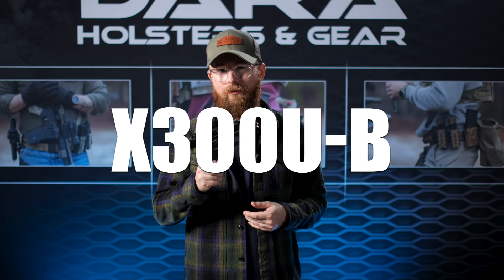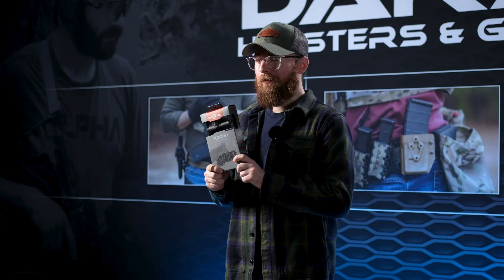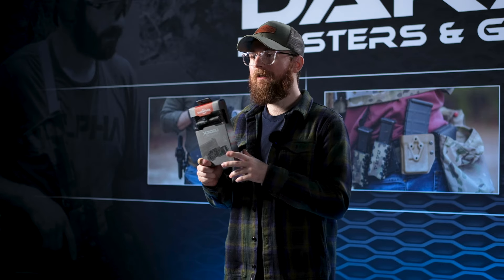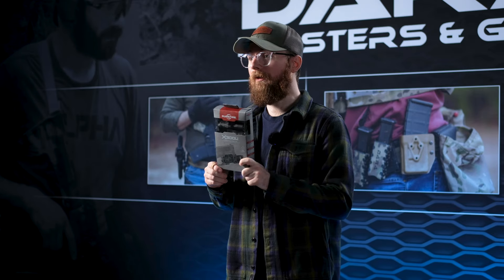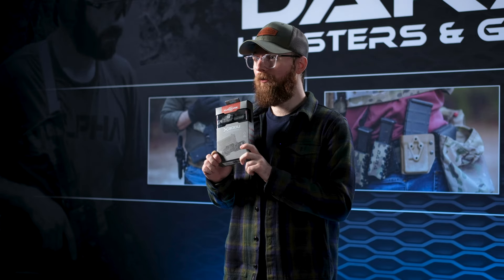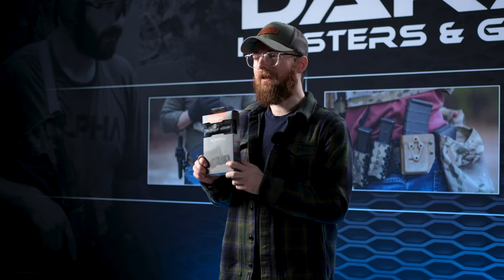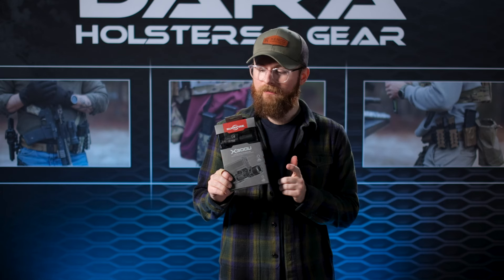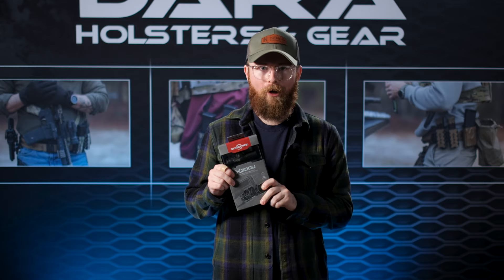SureFire X300U-B Weapon Light Overview and Holster Compatibility | Dara Holsters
In this video, we explore the SureFire X300U-B weapon light, renowned as the gold standard for duty lights. The X300U-B features a T-slot mounting system compatible with most firearm rails and can also be mounted on Picatinny-railed rifles. With an output of 1,000 lumens and approximately 11,000 candela, it offers over an hour of runtime powered by two CR123 batteries.

We also discuss holster compatibility, showcasing our light-bearing OWB holster designed for the Gen 5 Glock 19. Our X300 holsters are tailored for the B model, with some compatibility for the A model and X300 Turbo variants. Please note, we currently do not support the X200 or X400 series.